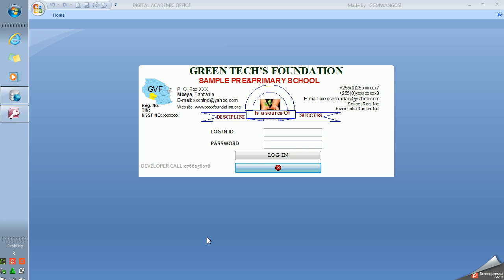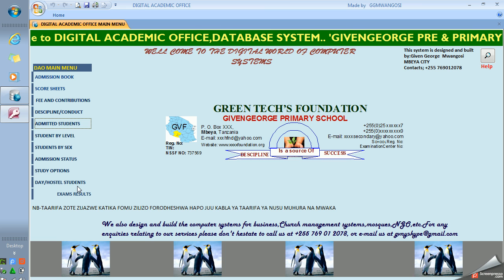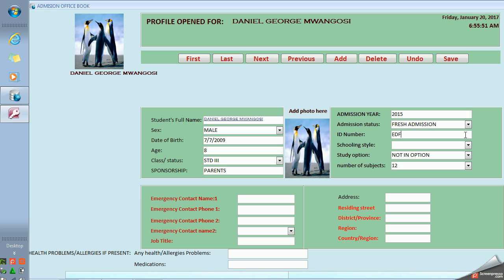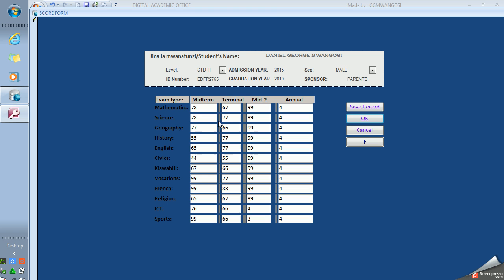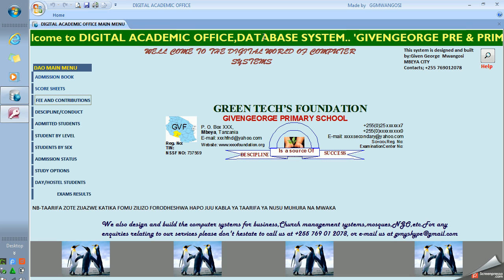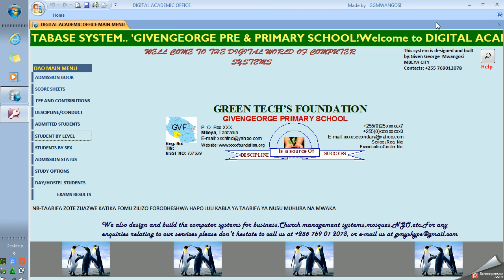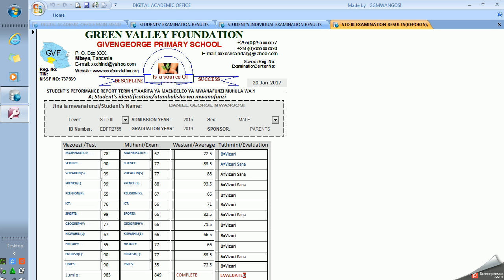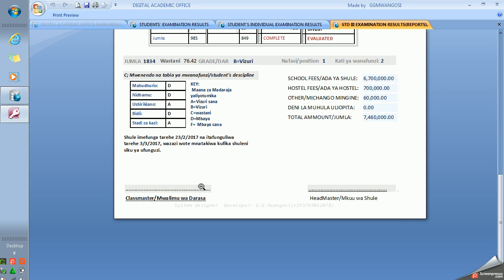He never attended the computer Collage/Class but yet he made the wonderful performing Database, Look!,He makes money creating databases.